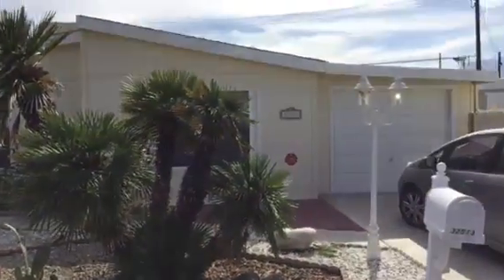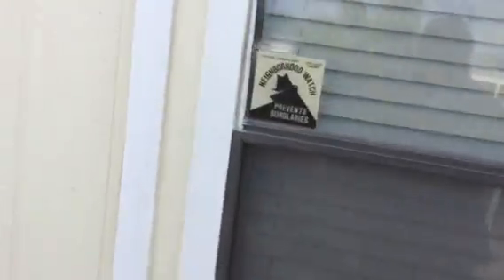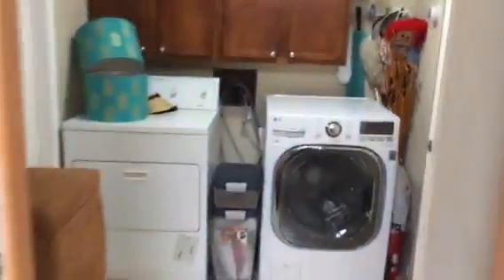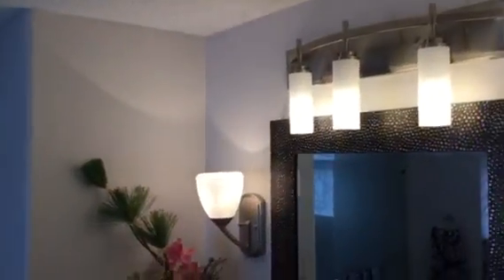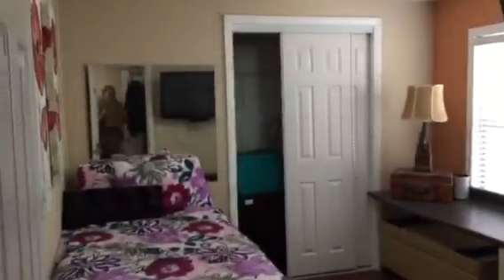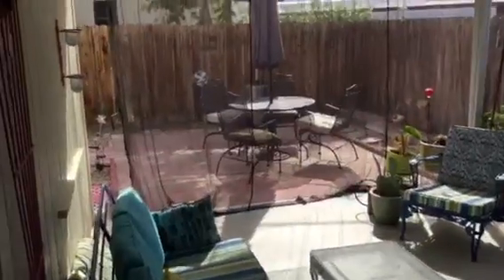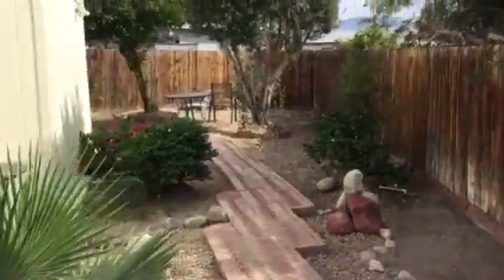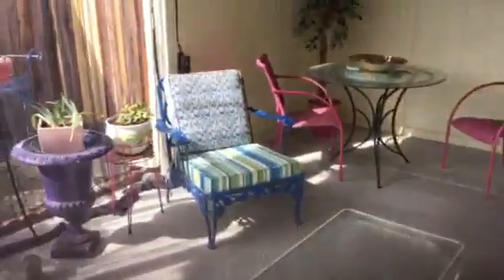Southern Hills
Tri Palms Estates